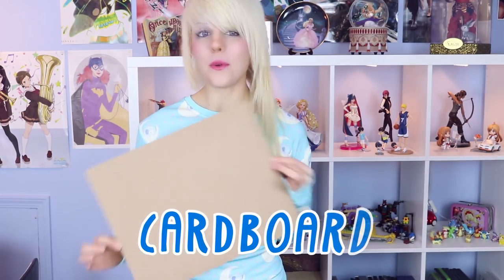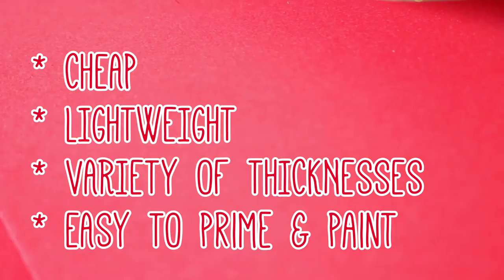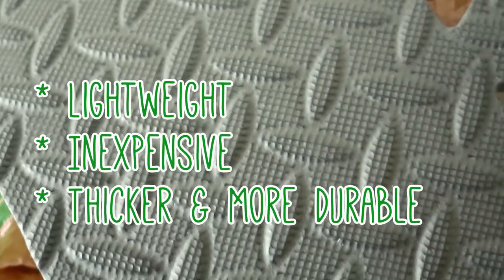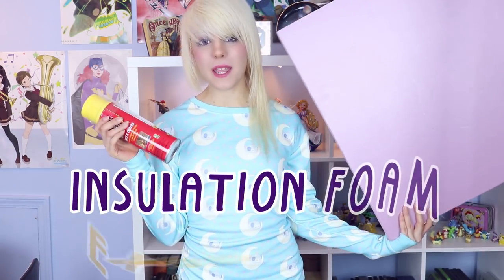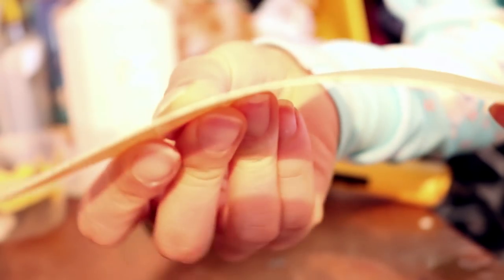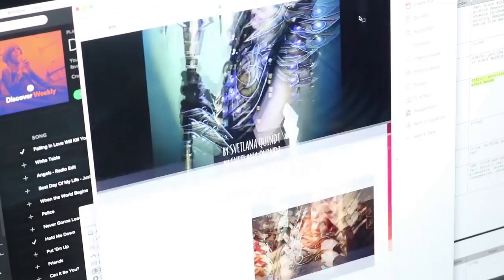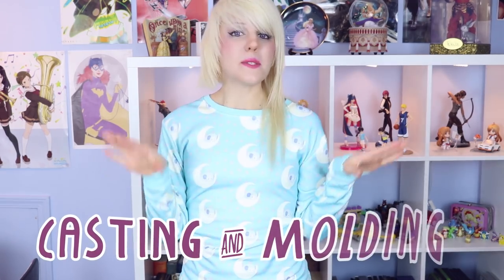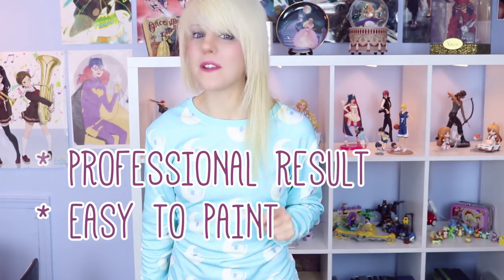Cosplay 101: A Guide to Armor Materials || MangoSirene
Cosplay 101: A Guide to Armor Materials

Armor can be super intimidating... but it doesn't have to be! This is a quick rundown of the most common materials cosplayers use to make armor. The material you choose to use will depend on your budget, your resources, your time frame, and what you're actually making - but this should give you some ideas to get started! :D

You can help support this channel for as little as $1 a month and bring even more helpful and positive content to other cosplayers! (Plus, rewards include access to future After Dark videos as well as fun things like blooper reels, recordings of live panels, and cosplay prints. Huzzah!)